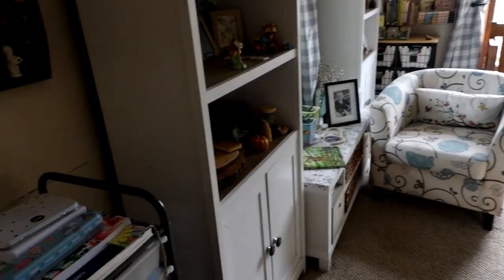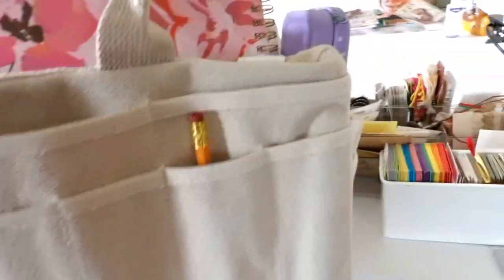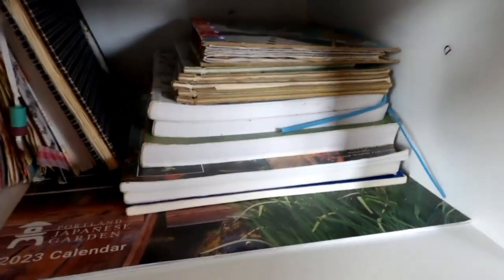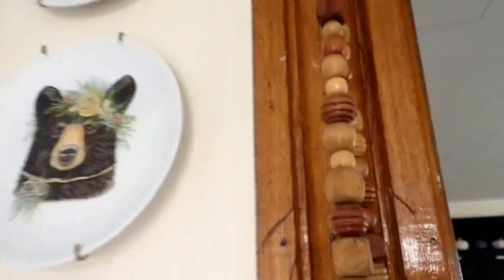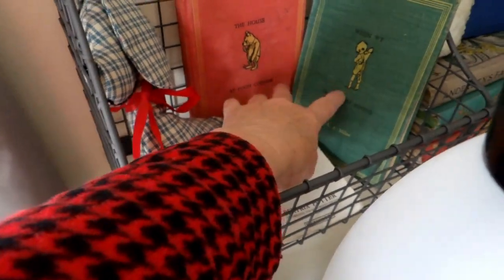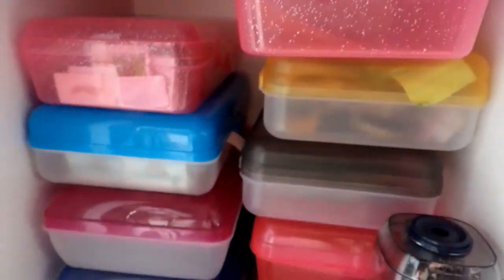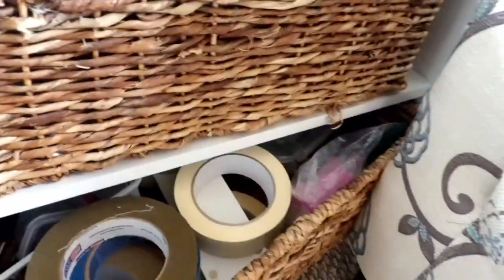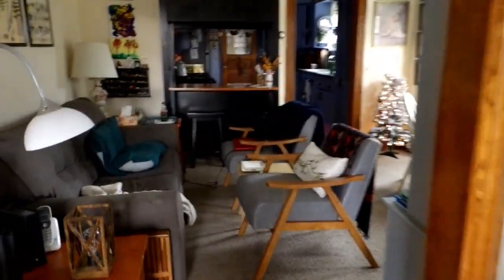My Little Craft Space Tour!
Hello friends! I thought I'd show you my little craft space, today! Just about every piece of furniture in my living room is craft storage! Welcome! I used to be a home birthing, homeschooling crunchy mom of 9. Now, I'm a not so crunchy grandma/ Nana Banana who loves nature, native plants, cottage core, tea parties with my kids and grandkids, and creating one-of-a kind junk journals, sketchbooks, and notebooks!  While you'll catch me working on my journals on this channel, you'll most likely find gardening and nature videos, shopping hauls, simple DIY home projects, and everyday activities as well!!